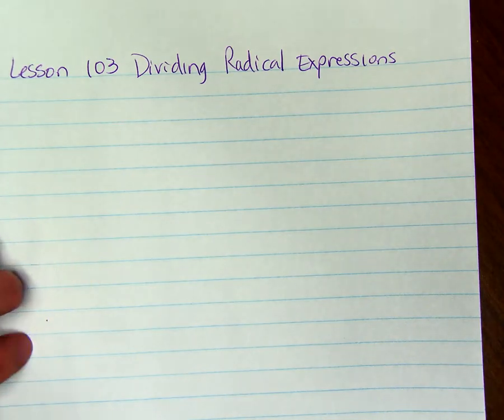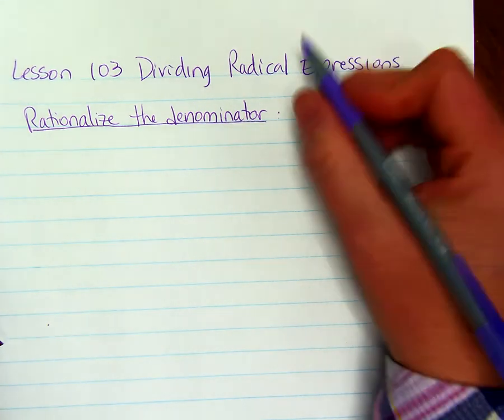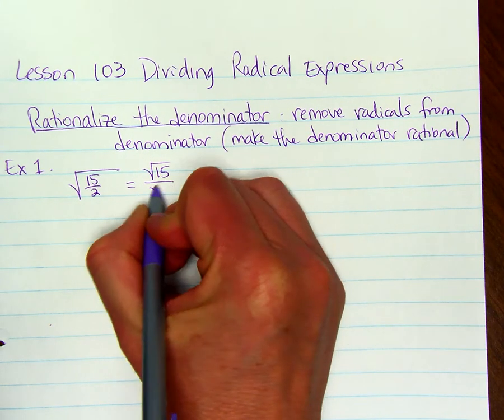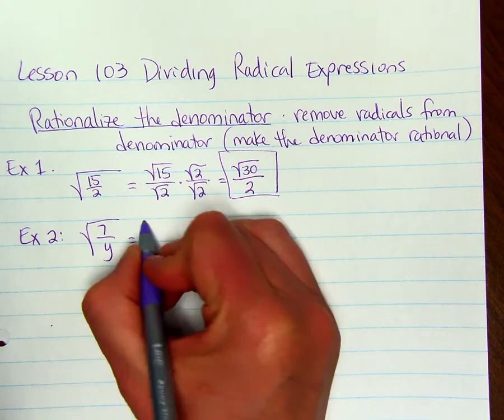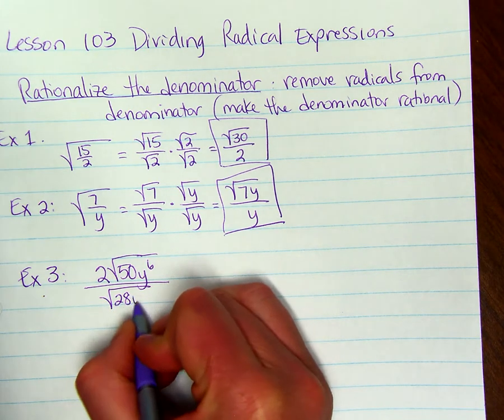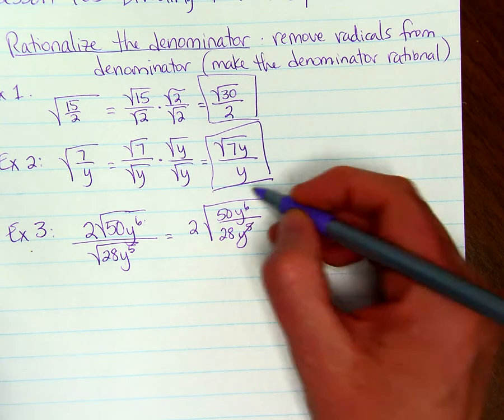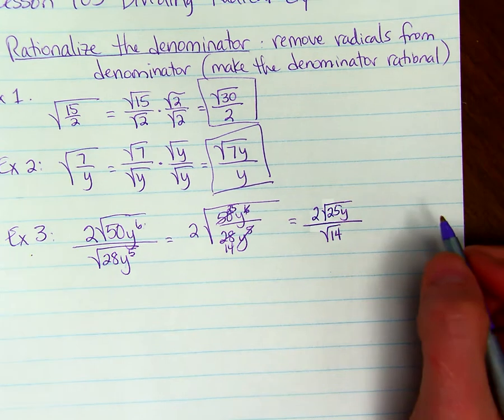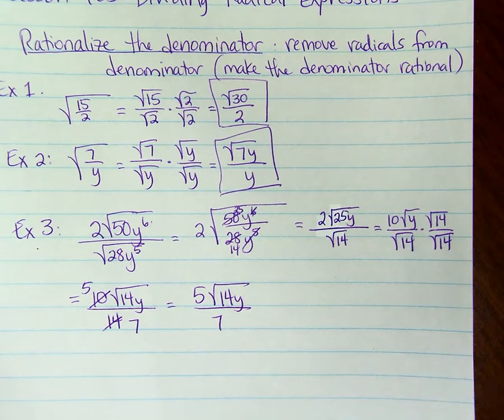Dividing Radical Expressions, Part 1 of a Two Part Video